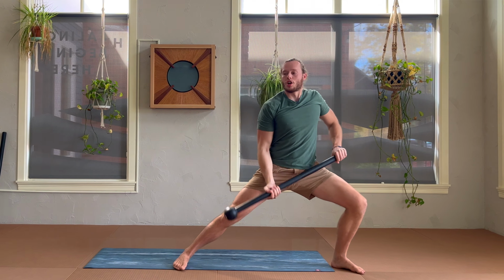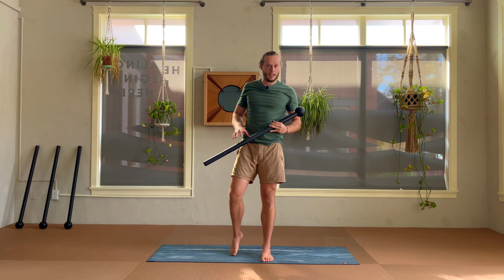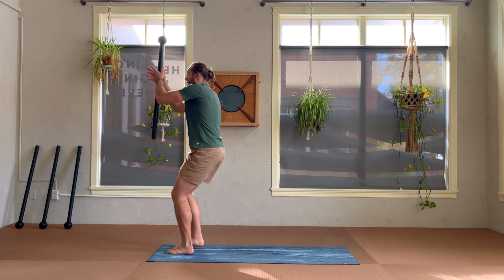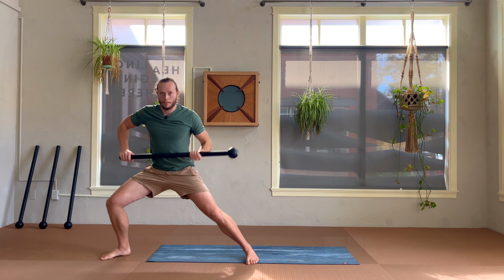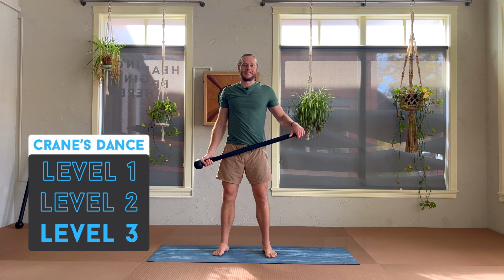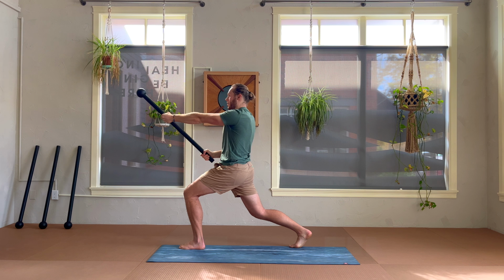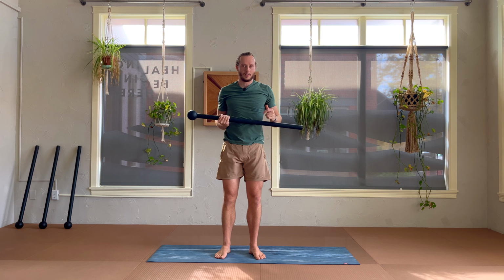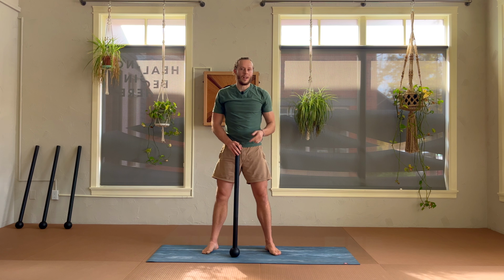Battle Grip Mace Flow Tutorial - The Crane's Dance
Learn all Steel Mace Essentials in 14 Days with the FREE 57 page eBook!

Learn to strike, swing, and switch your steel mace while in Battle Grip. This video teaches all three moves by building the Crane's Dance Flow in 3 Levels.

Unlock flow state and move like a warrior!
Every steel mace enthusiast wants to improve their strength, balance, and mobility in order to move like a warrior. However, incorporating the steel mace into workout routines can be a daunting task, which often prevents individuals from gaining the full benefits of this type of training. That's where Flow Made Simple comes in - we believe that you can achieve the incredible benefits of steel mace training without the frustrating learning curve that often comes with it.

Stop wasting time and master the steel mace!

Steel Mace Benefits:
- Strength
- Cardio
- Mobility
- Balance
- Body Coordination & Proprioception
- INCREDIBLE new levels of flow state

From the Coach:
Hello, I'm Lochlainn and I coach steel mace workouts so you find flow state faster and transform your physical performance. I got into steel mace training after I damaged my shoulders from training to be an All American competitive swimmer. While I won the title, I lost my shoulder health. After years of classic weight training, I turned to Steel Mace exercises and my shoulders healed. Now, I coach popular in-person classes in Boulder and make YouTube videos on @flowmadesimple  . My goal is for everyone to heal their body and find flow state in their workouts.

0:00 - Master Strikes, Swings, & Switches
0:25 - Level 1
4:20 - Level 2
7:30 - Level 3
13:21 - Free 57 Page Steel Mace Essentials